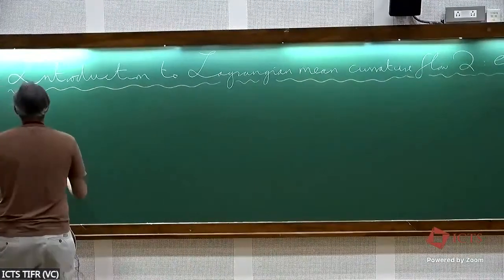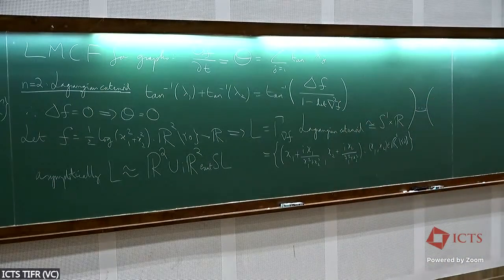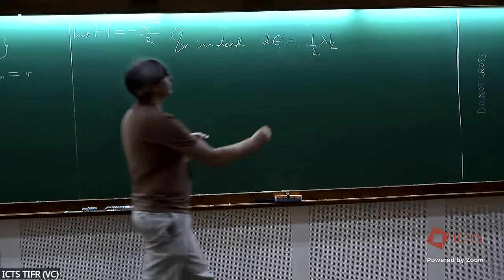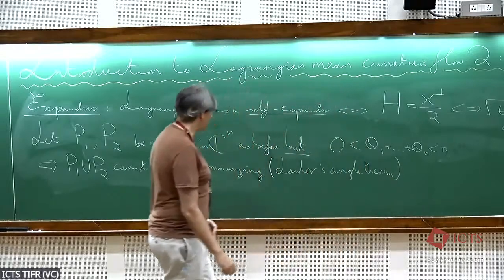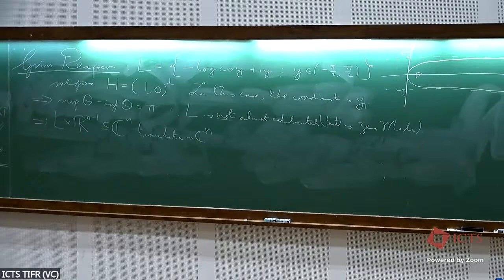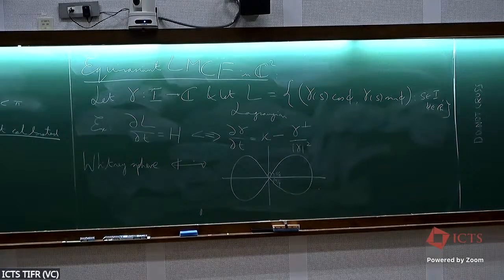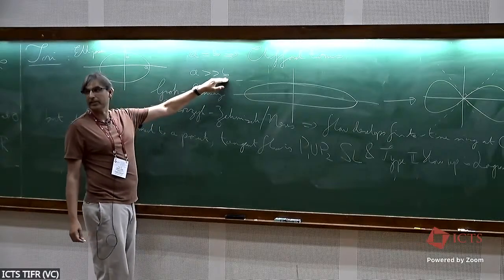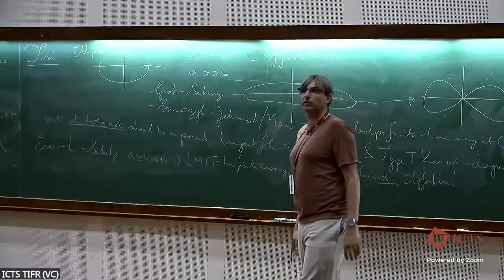Introduction to Lagrangian Mean Curvature Flow: Examples by Jason Lotay